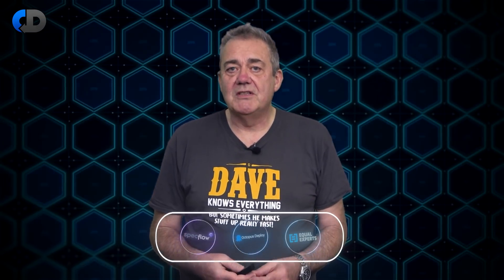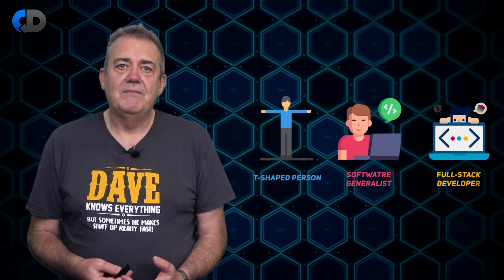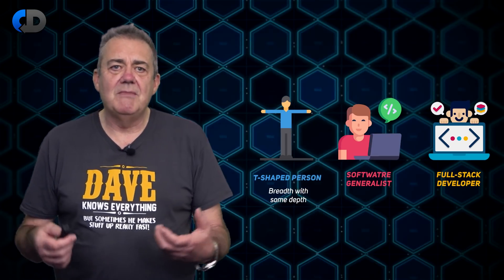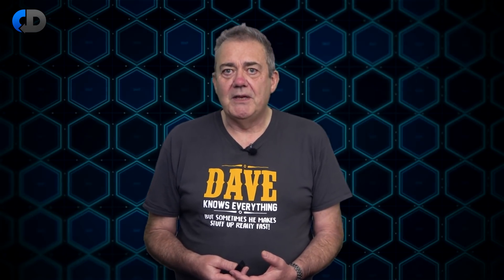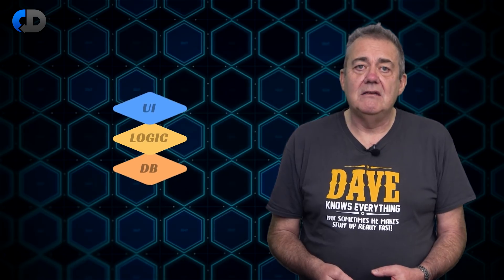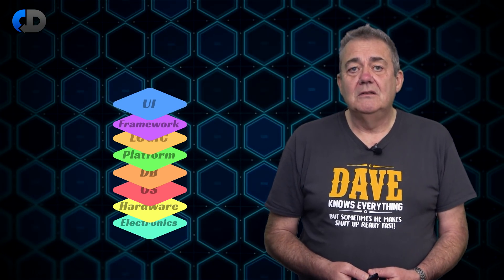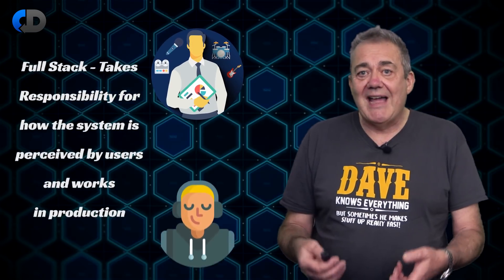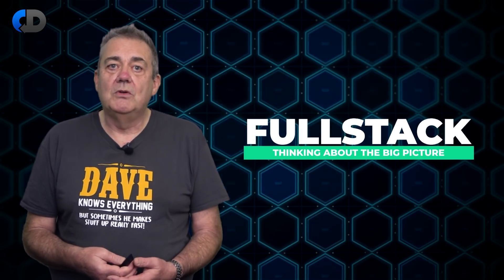How To Be A Full Stack Developer In 2022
What is a “full stack developer”? Full stack developer has become a common way for people to describe themselves, but what does it really mean, and does it matter? The simplistic view is that it means that you write front-end code and back-end code, but it's all really just code, and doubly so if you are writing front and back with the same tech. So that doesn’t really mean very much. That would be fine though if there weren’t some underlying kudos associated with the idea. It seems to be assumed that full stack development is better than other development. That these people are more rounded and more useful as team members. So what does it take for that reading to be true? What do you need to be a full stack developer in the sense of a more rounded, more valuable member of the team?

In this episode, Dave Farley author of “Continuous Delivery” and “Modern Software Engineering” talks about what makes us more rounded as developers, and more “full stack”, and what he thinks really defines the idea if it is not technology alone.

🚨 MY TDD COURSE IS AVAILABLE NOW! 🚨

Learn to write great tests, and how to use those tests to improve the design of your software: with step-by-step guidance and demos by Dave Farley, and practical exercises for you to learn TDD and BDD. Available to start now!

📚 BOOKS:

📖 Dave’s NEW BOOK "Modern Software Engineering" is now available here ➡️

Keep up to date with the latest discussions, free "How To..." guides, events, online courses and exclusive offers.